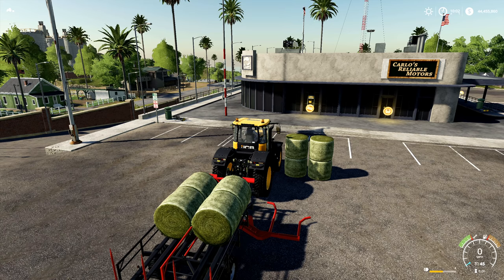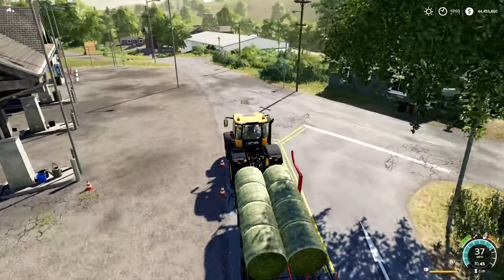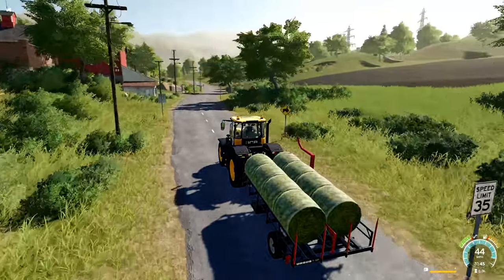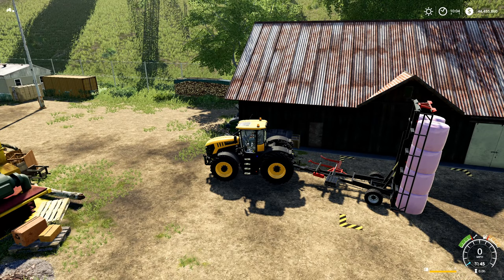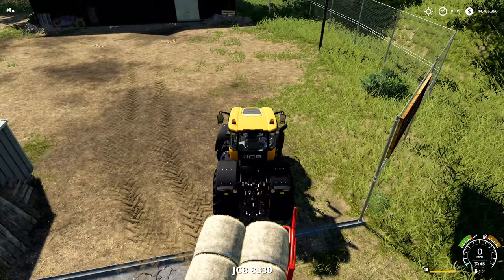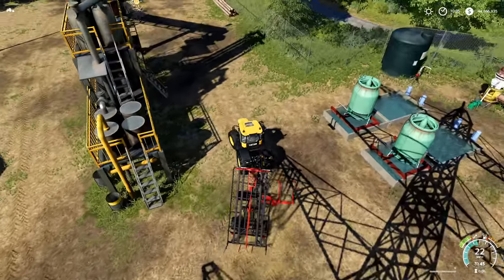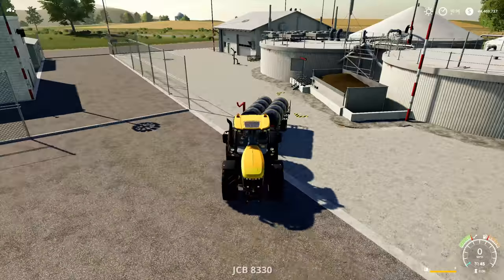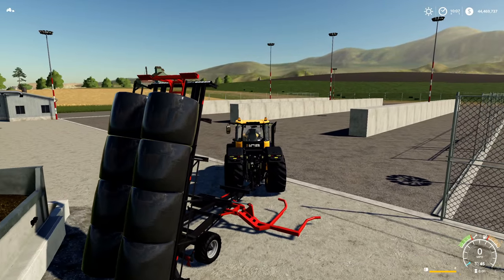CAN YOU SELL PURCHASED BALES? | Farming Simulator 19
Can you sell purchased bales on Farming Simulator 19 for a profit? Let's just say that the money you make from purchased bales on FS19 is equivalent to the Grinch's love for Christmas at the beginning of the movie.

Editing Computer